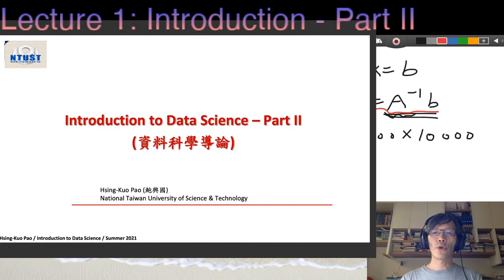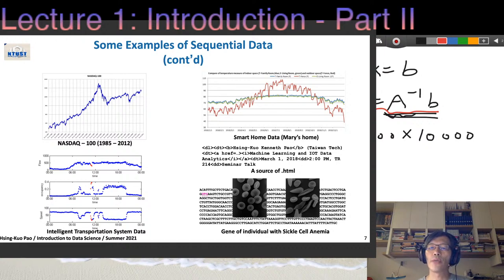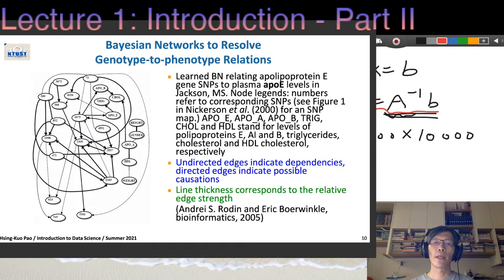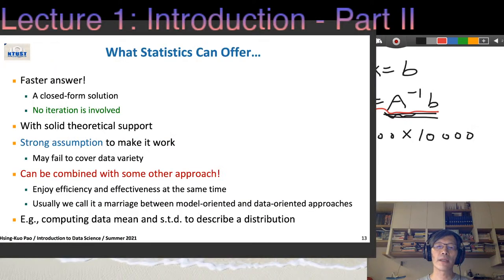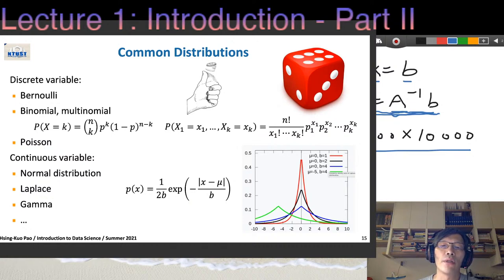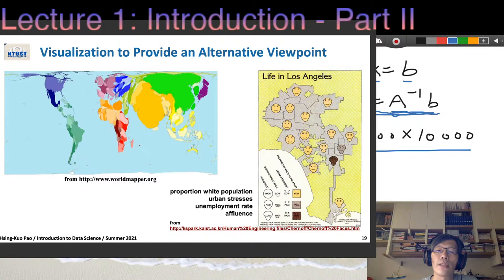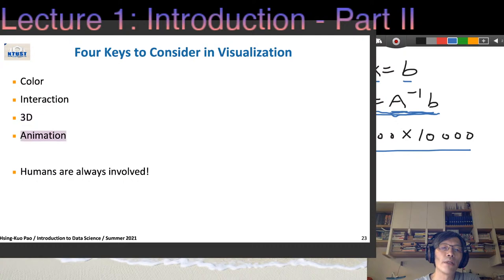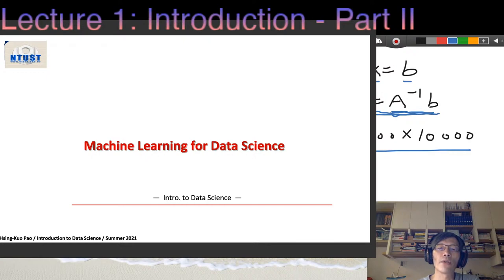Intro. to Data Science: Lecture 1 - Introduction - II (part A)